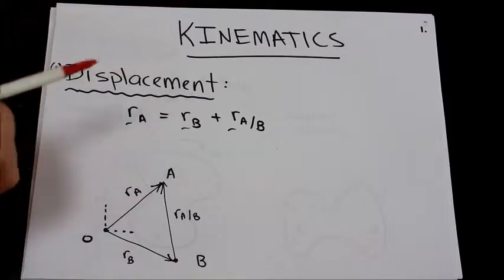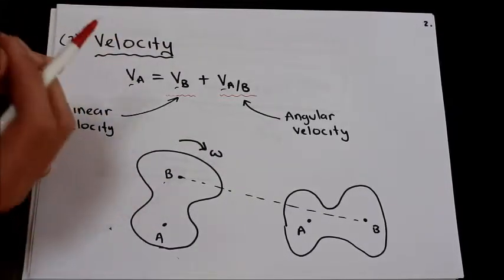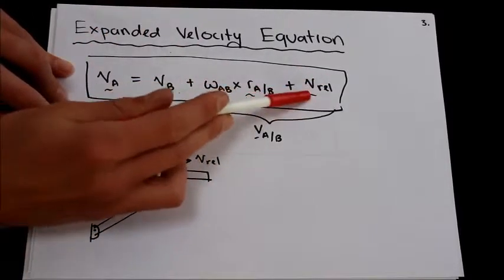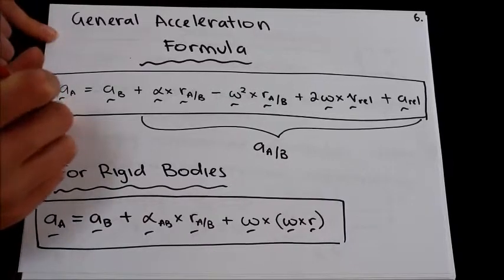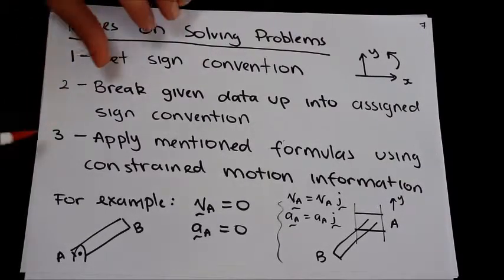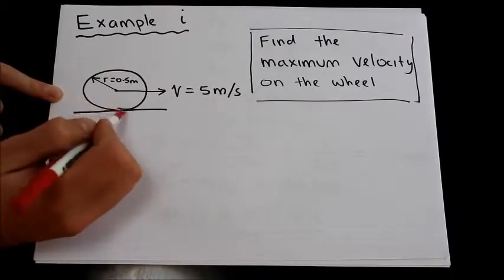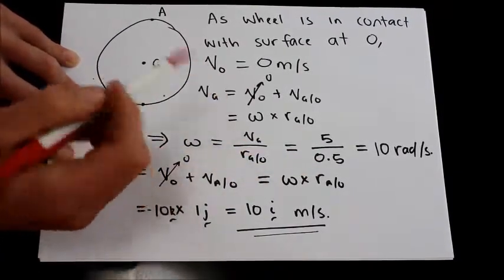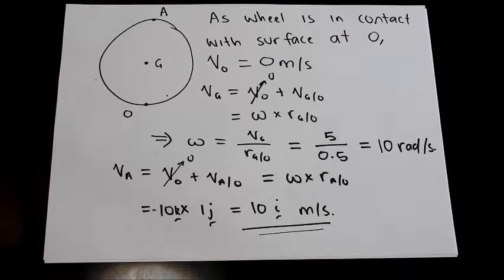Mechanics Fundamentals (by 3415073)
Assignment D for course MMAN2300 for UNSW submitted by Keiren Muir (3415073). This video covers the basics of kinematic analysis. In the introduction footage was taken from a win compilation by "Monthly Winners" channel.